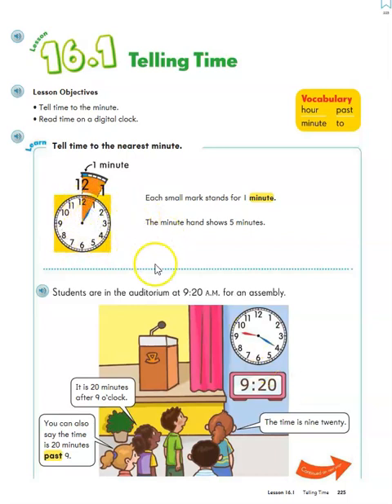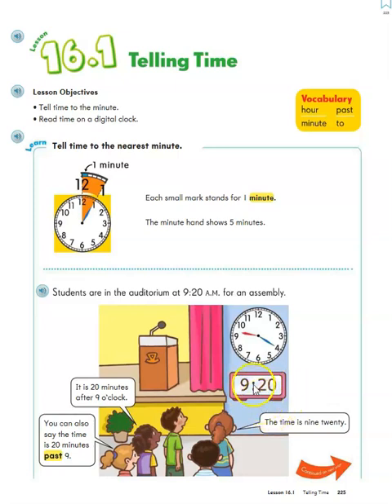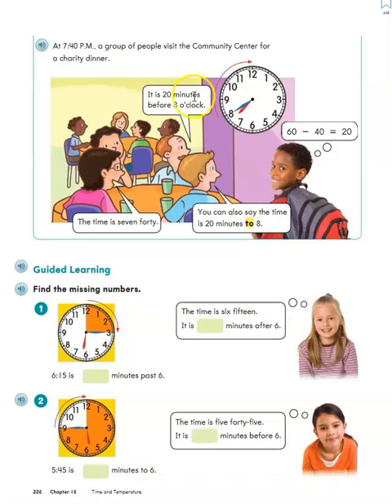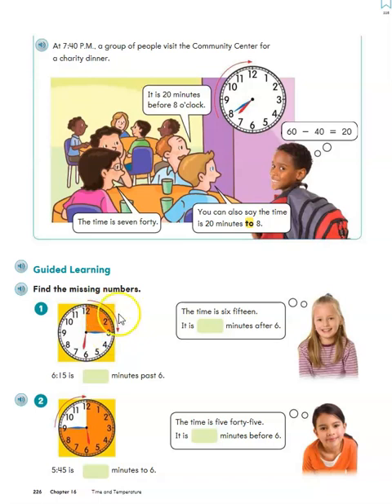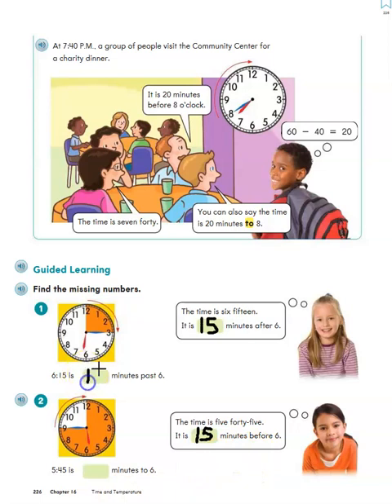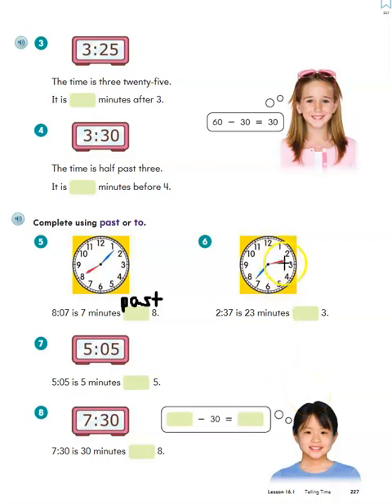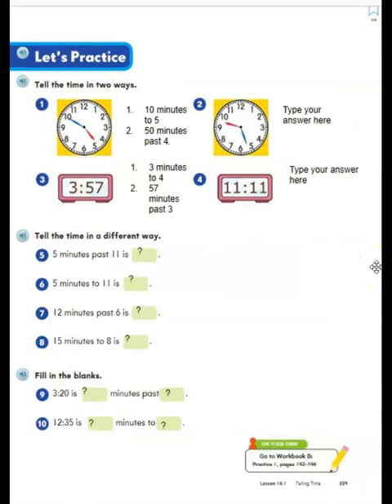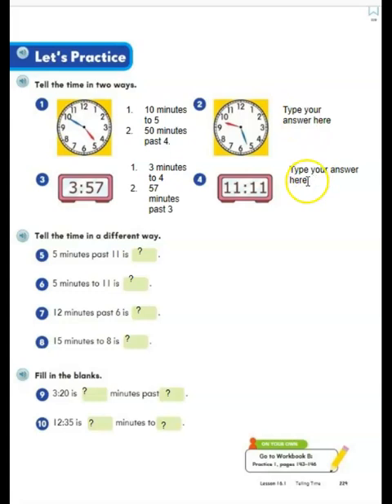Math in Focus Lesson 16.1 for Third Grade: Telling Time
If you'd like to teach your child financial literacy and entrepreneurship (they can even learn how to start their own business!) This program empowers children by teaching them financial literacy, entrepreneurship, and important emotional skills to develop confidence and a positive mindset. You will love it!

This lesson teaches telling time to the minute, as well as different ways to say the time. For example, 9:50 can be said as 50 minutes past 9 or 10 minutes to 10.